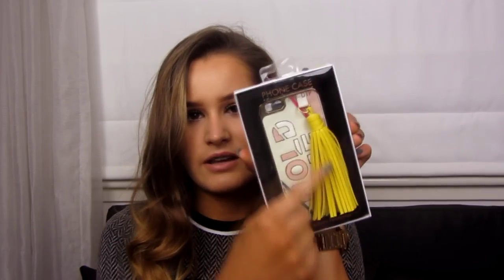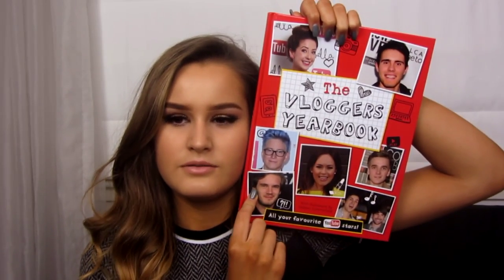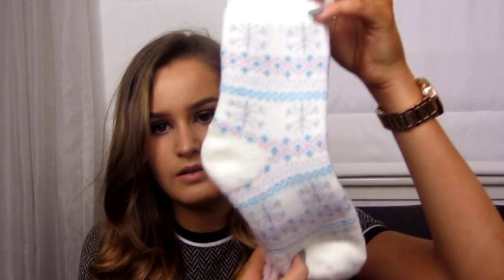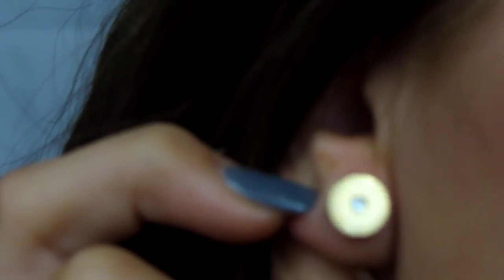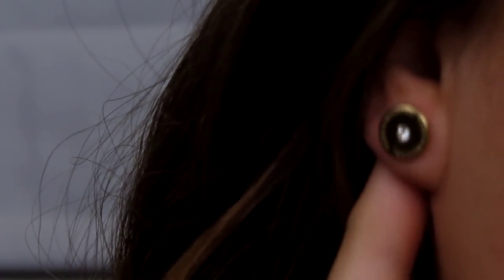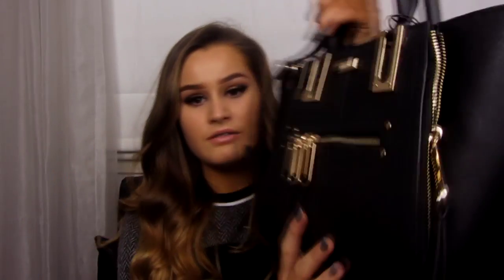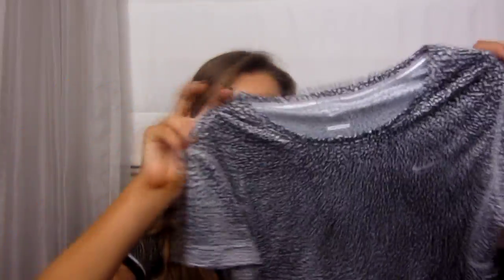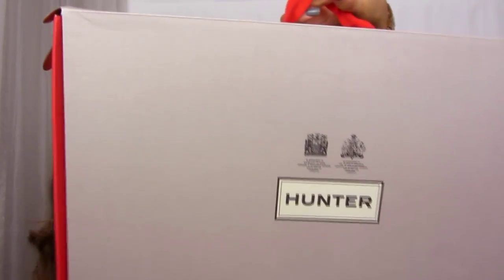WHAT I GOT FOR CHRISTMAS 2015 │ AMBER ELIZABETH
Hope yous enjoyed the video!
Sorry its up late my internet was taking FOREVER!

IF YOU READ THIS COMMENT- What you enjoy most about Christmas!